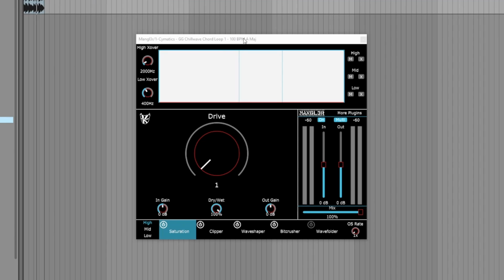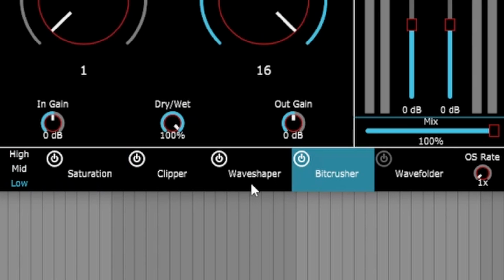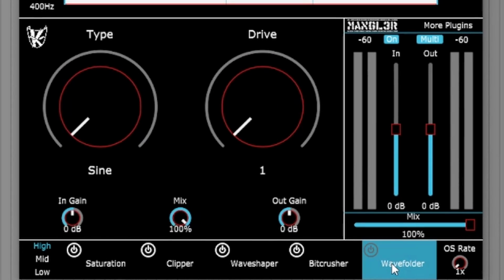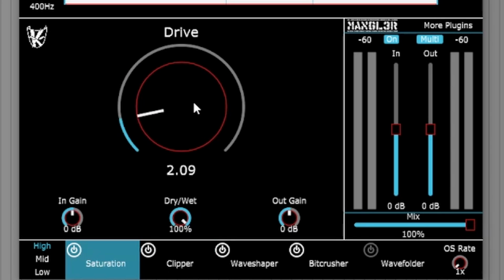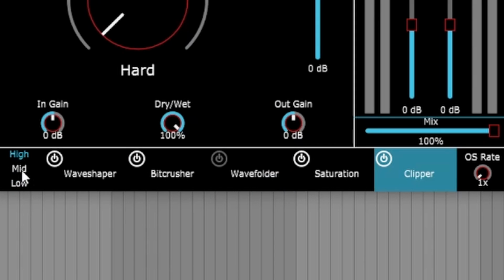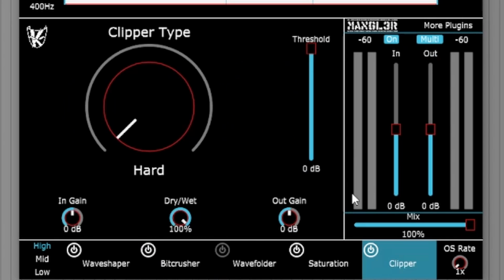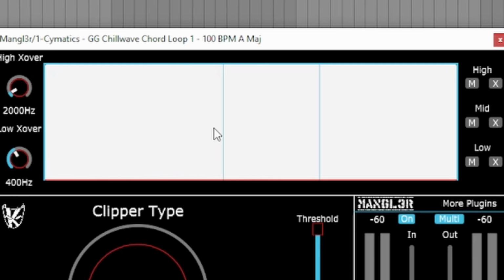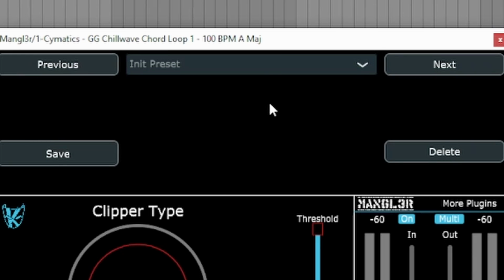NEW RELEASE - Mangl3r by KiTiK Music